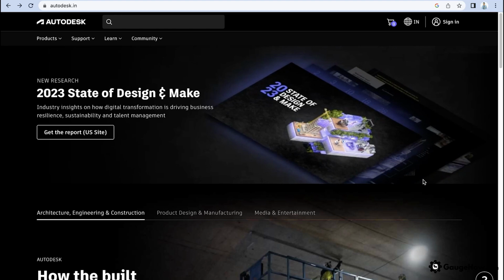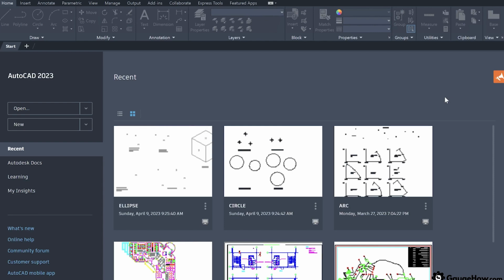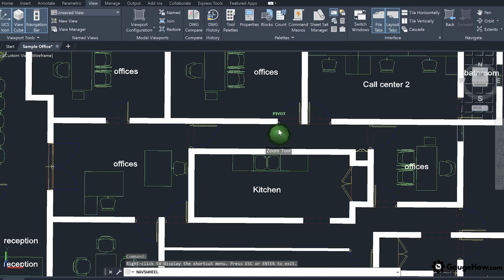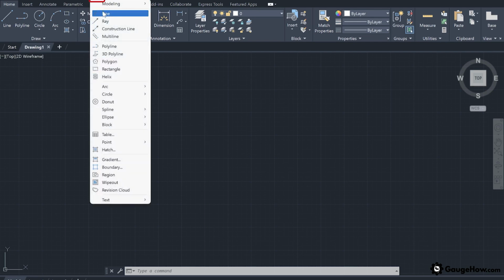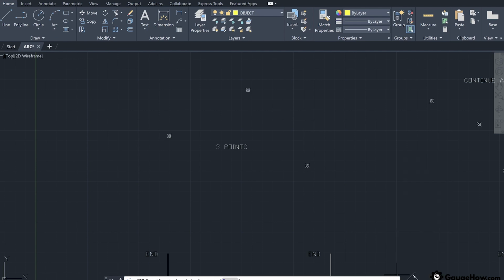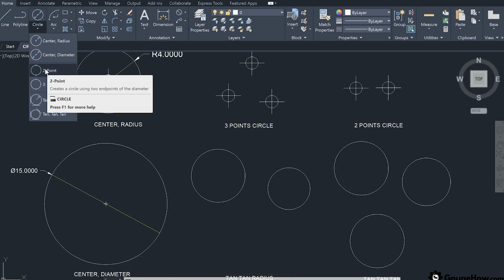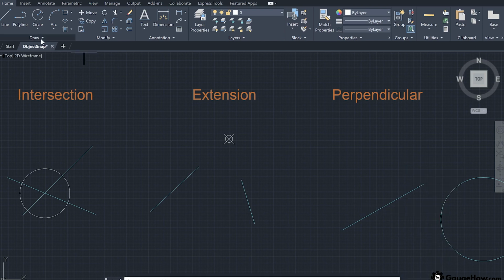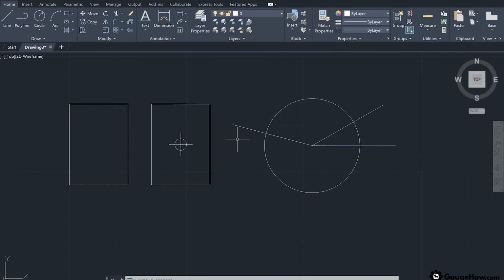AutoCAD Crash Course: Learn the Essentials in 1 Hour! (For Beginners) More on ⁨@gaugehoweng ⁩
Welcome to the ultimate crash course on AutoCAD!

In this power-packed one-hour session, you'll learn everything you need to kickstart your journey into the world of Computer-Aided Design (CAD).

Whether you're a complete beginner or looking to refresh your skills, this tutorial is tailored just for you.

Join us as we dive into the fundamentals of AutoCAD, the industry-standard software for 2D and 3D drafting and design.

We'll cover essential topics such as navigating the interface, creating precise drawings, using basic drawing and editing tools, and mastering key commands to boost your productivity.

By the end of this crash course, you'll be equipped with the knowledge and confidence to tackle basic design projects with ease.

Get ready to unleash your creativity and take your drafting skills to the next level with AutoCAD!

Let's dive in and unlock your potential! 🚀